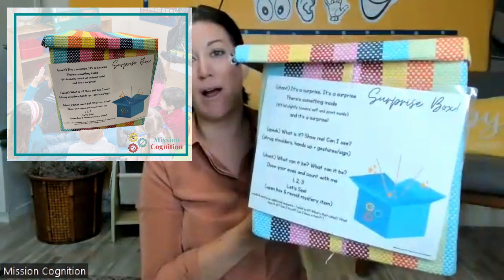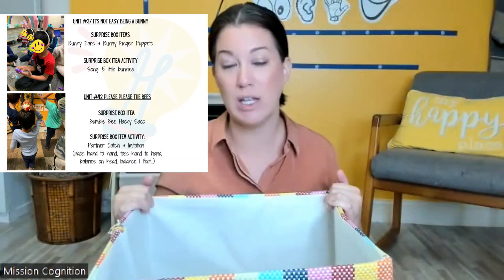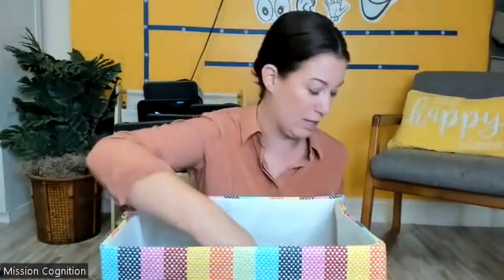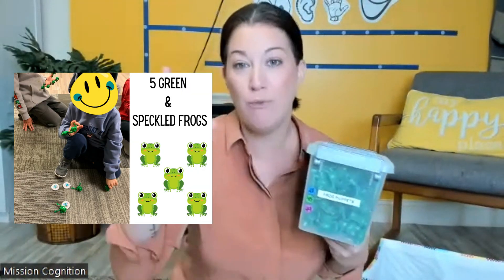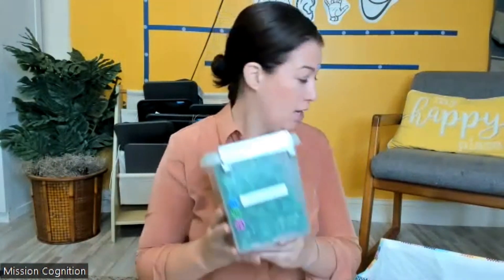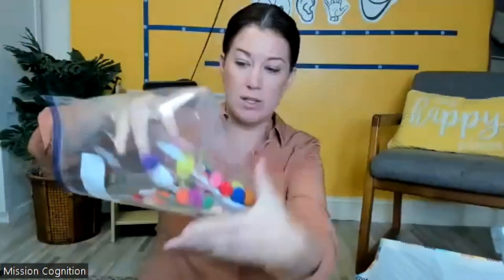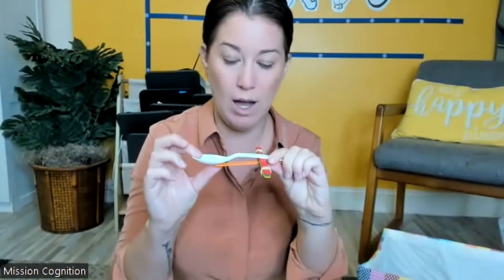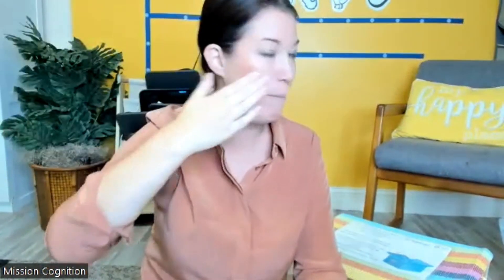Surprise Box! Early Childhood Play Based Social Learning Program (EC-PBSL)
Surprise Box! Is one of 30 core activities in Mission Cognition's Play Based Social Learning Program.

This multi year curriculum program focuses on the facilitation and development of play & social emotional learning skills.

Activities allow for differentiation preschool - 3rd grade. Teaching strategies are evidence-based and the program is based on a trauma informed and neurodiversity affirming model.

Each learner has individual goals and objectives identified from a comprehensive assessment. All goals are embedded within the context of naturalistic, developmentally appropriate, play based learning activities.